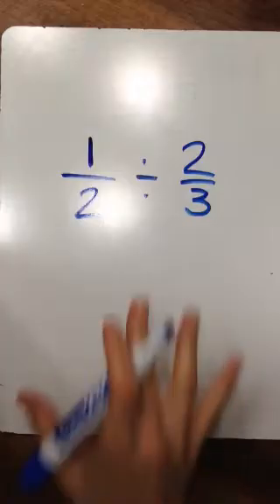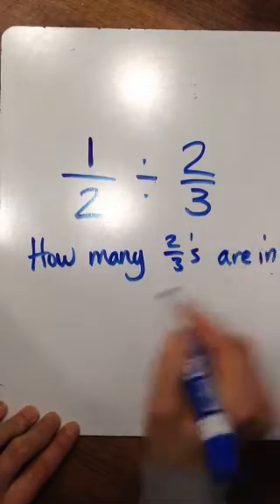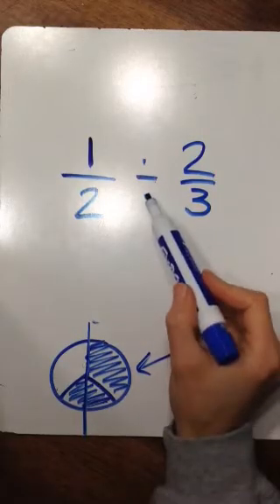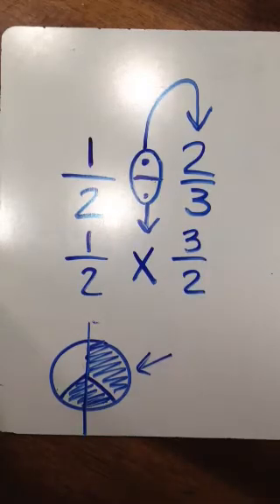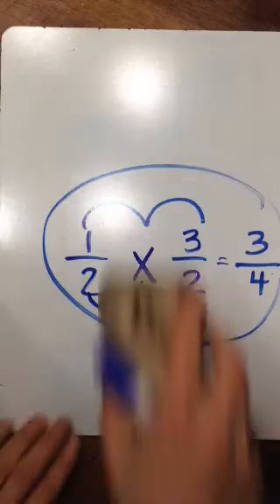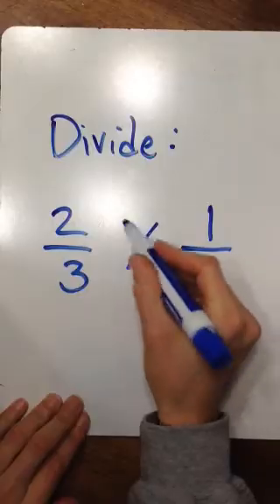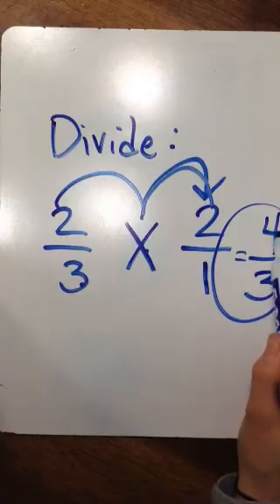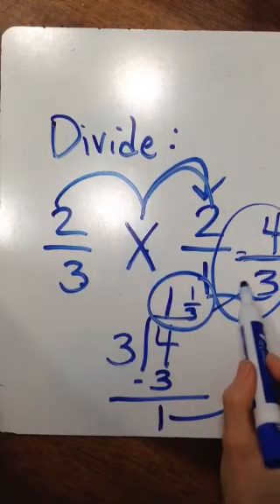5.96 Part 1 - Using Reciprocals to Divide Fractions